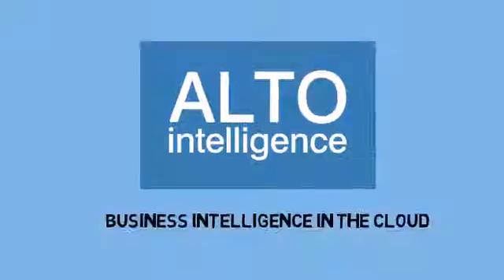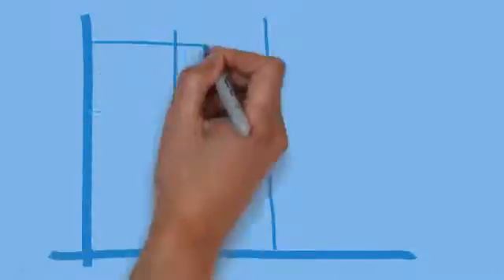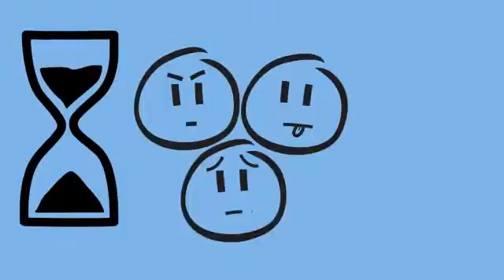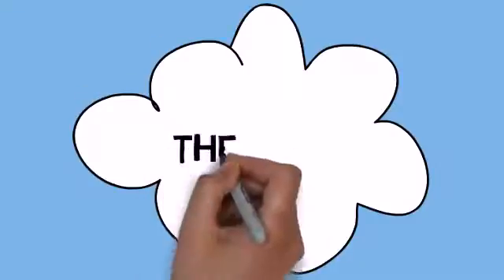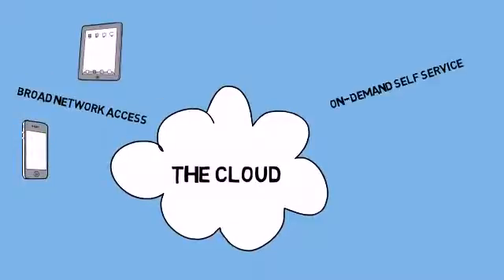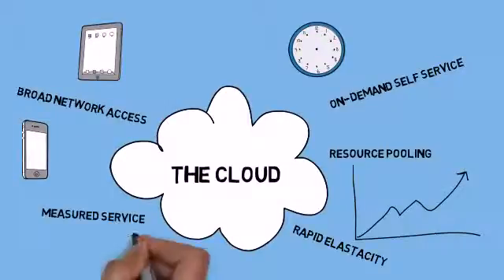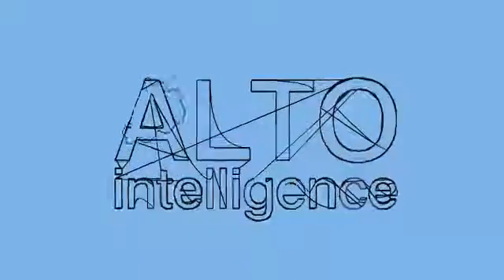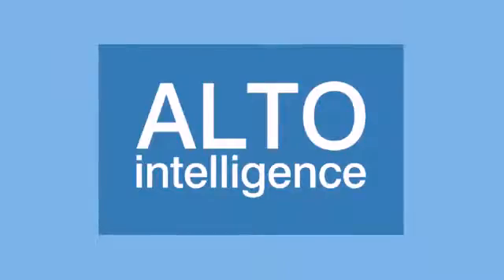Cloud BI Overview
In only 90 seconds understand the basics of cloud BI and how this can reduce the risk of a BI project